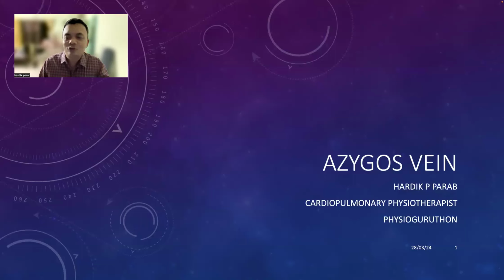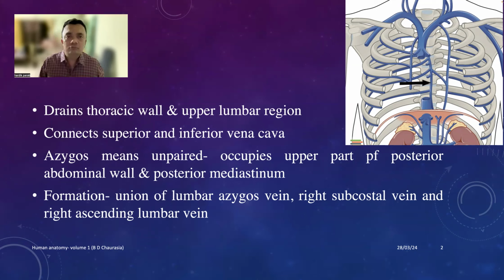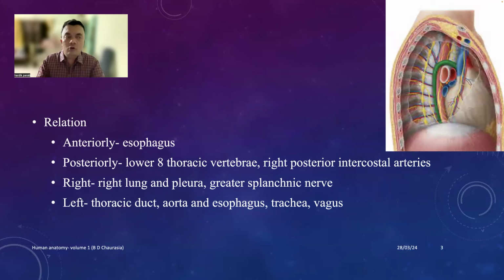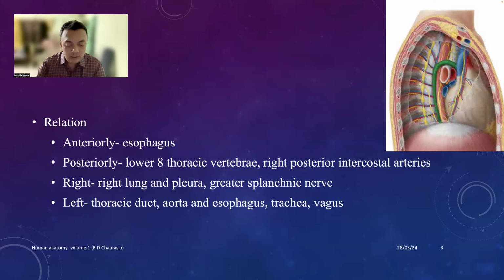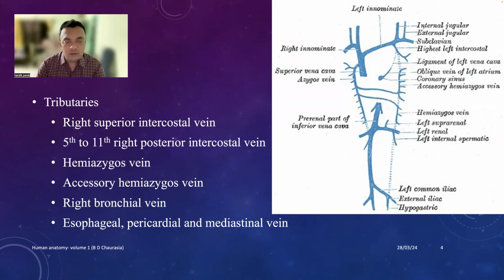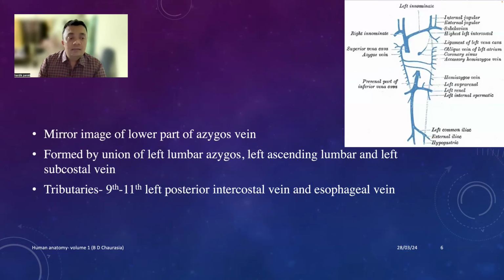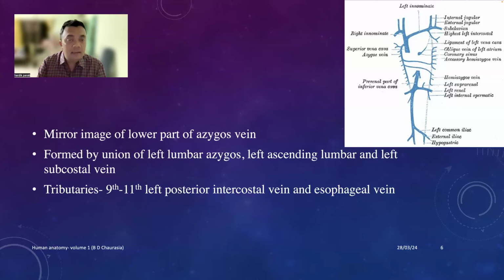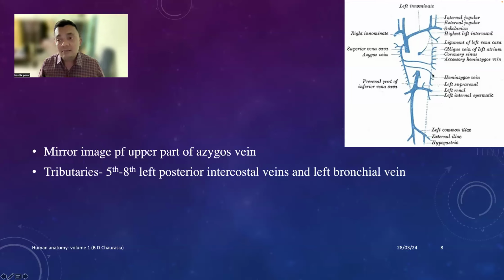Azygos vein, Hemiazygos vein and Accessory Hemiazygos vein